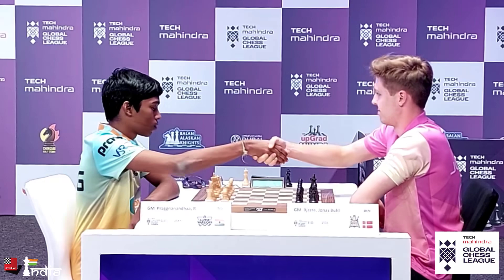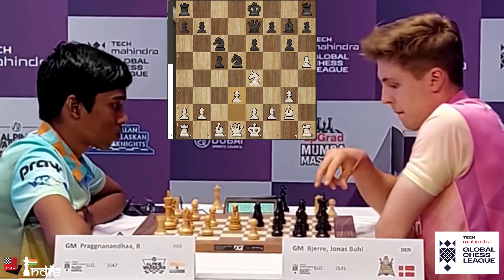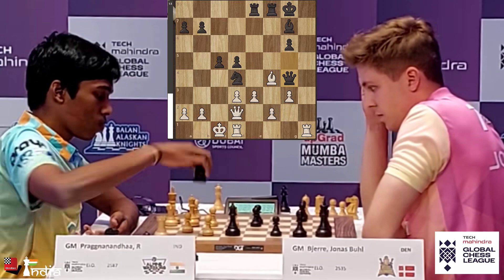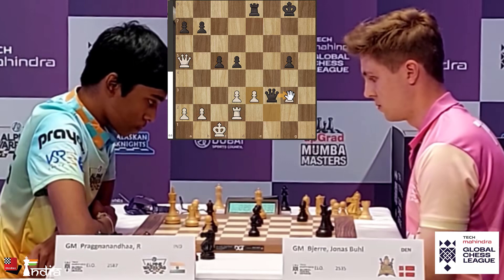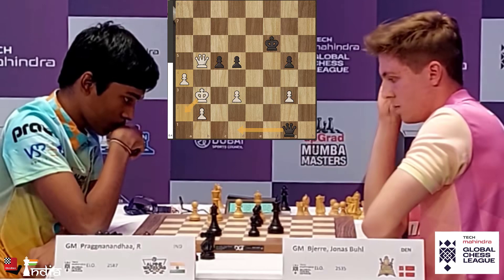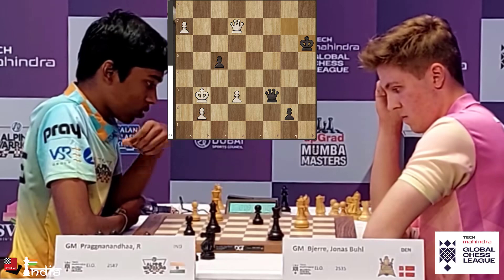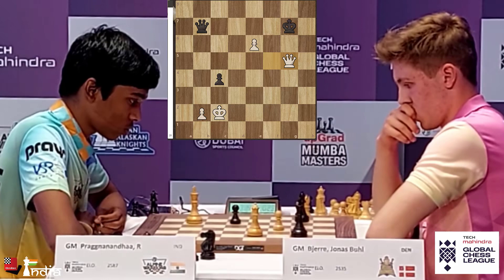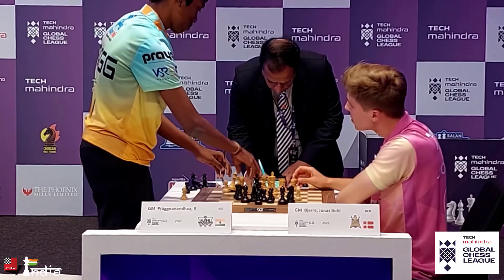Praggnanandha never gives up global chess league 2023 chess shor🇮🇳🇮🇳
Praggnanandha never gives up global chess league 2023

Praggnanandh is in tremendous from at the global chess ♟️ league.He was on 6.5/7 before he faced the Danish GM Jonas Bjerre what happened next? check out the this video as pragg recovers from a very different position and then just keeps grinding an and on that's the reason why we says pragg never gives up 🇮🇳🇮🇳🇮🇳🇮🇳🇮🇳🇮🇳🇮🇳🇮🇳🇮🇳